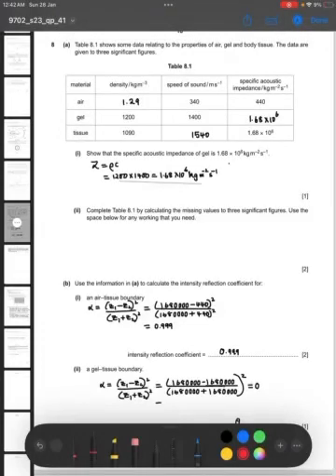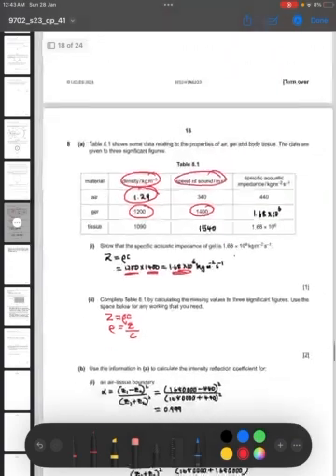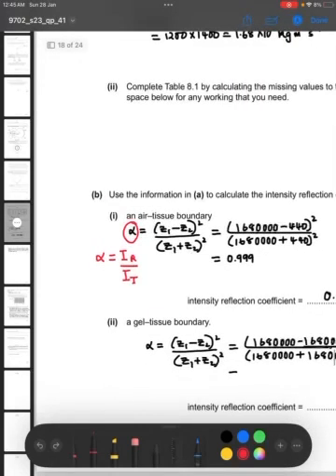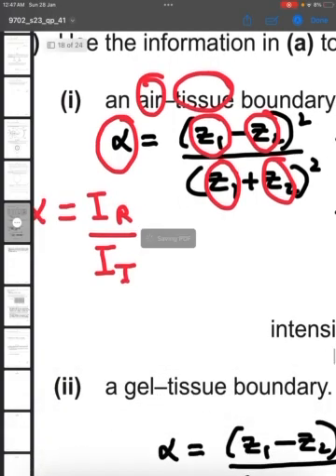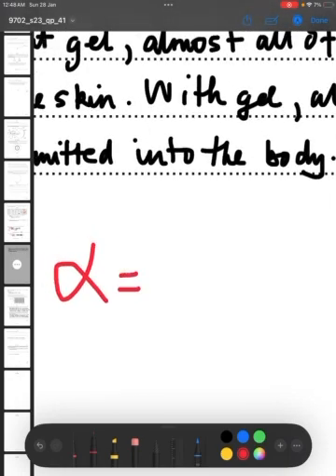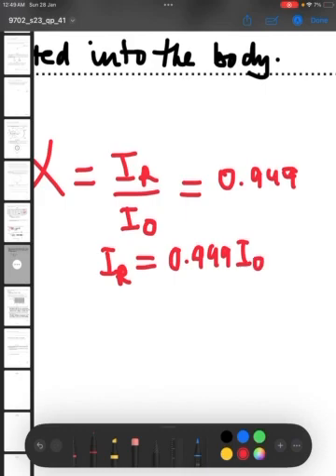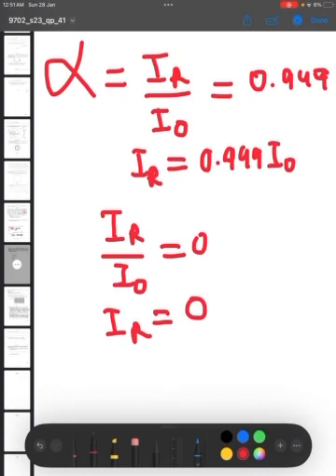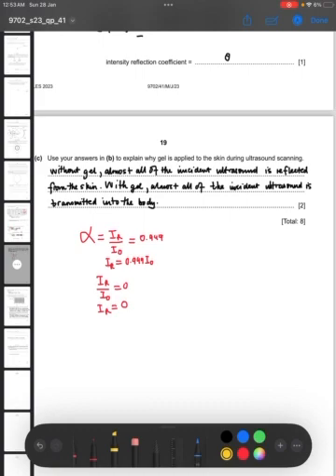9702 s23 qp 41 Q8